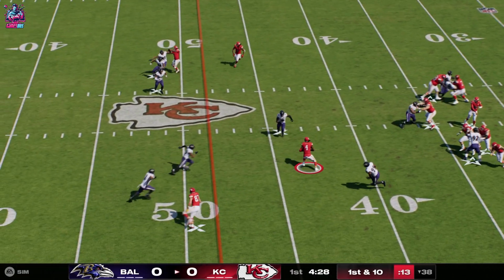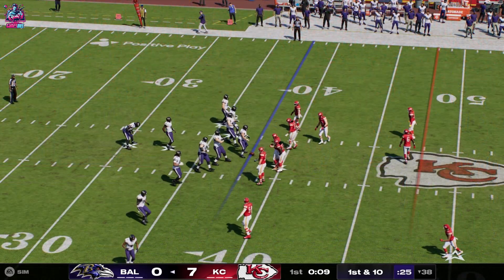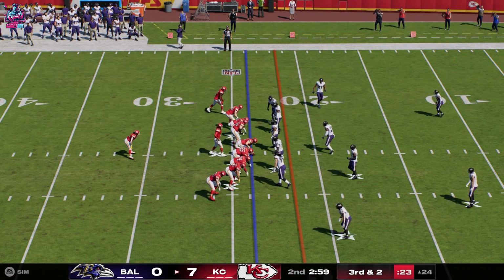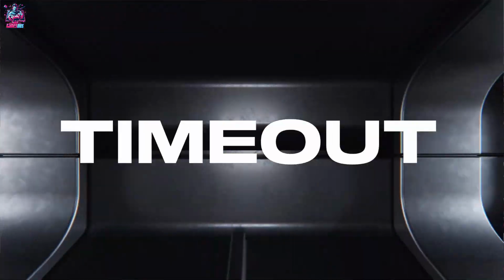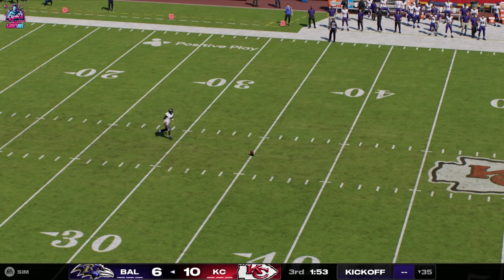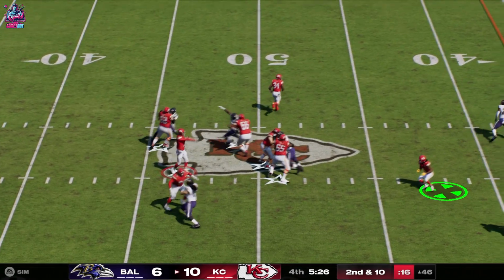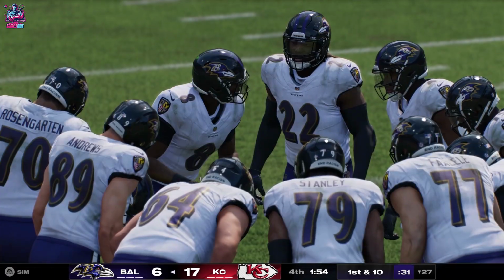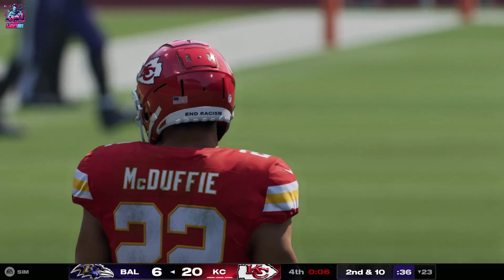Madden NFL 25 Gameplay PC HD 1080p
Madden NFL 25 (2025) redefines gridiron greatness with revamped physics, smarter AI, and the most immersive gameplay ever delivered in the franchise. Feel the roar of the stadium and the crunch of every tackle as FieldSENSE™ technology delivers precise control and true-to-life animations from snap to whistle. Build your dynasty in Franchise Mode, dominate The Yard with new customization, and take on the world in dynamic online matchups. With enhanced visuals on next-gen platforms and seamless integration of real NFL data, every game is a Sunday showdown where legends are made and hearts are broken.